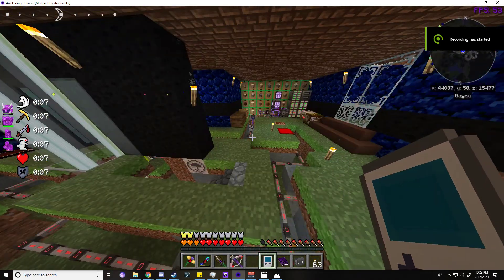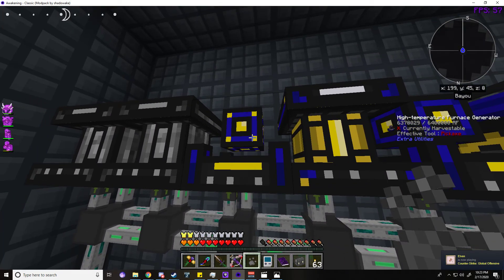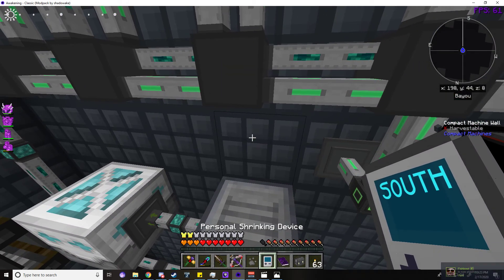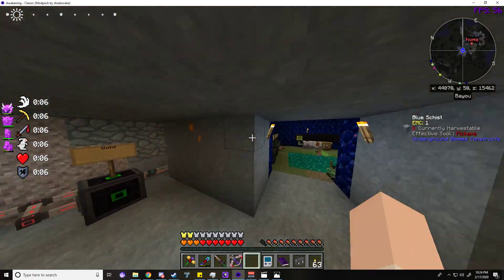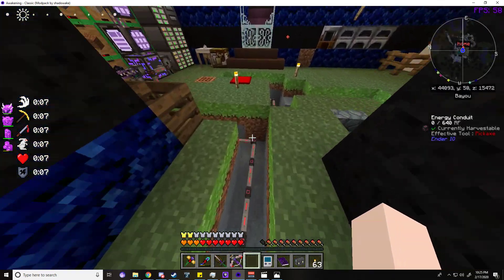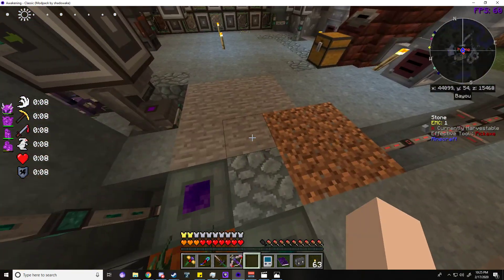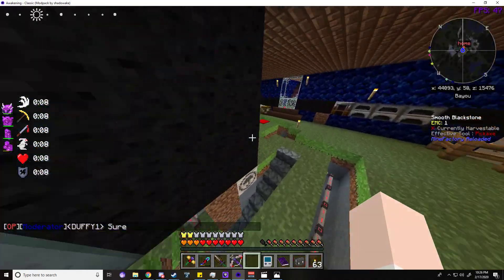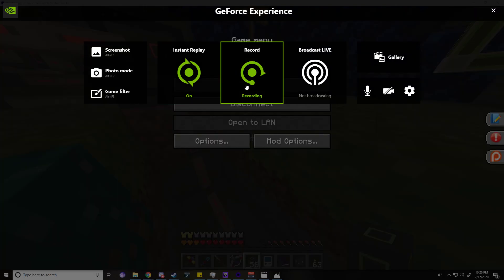can't find the issue to lack of power